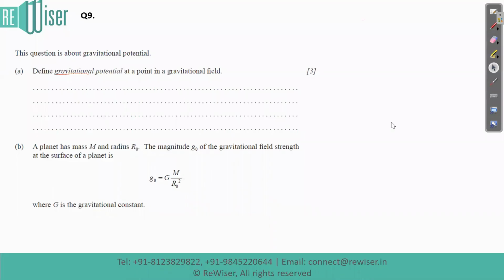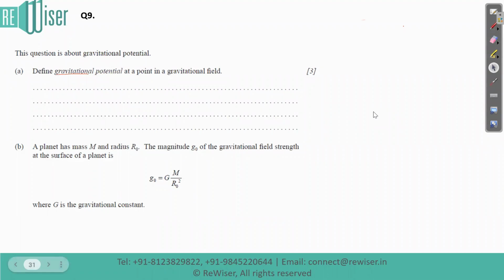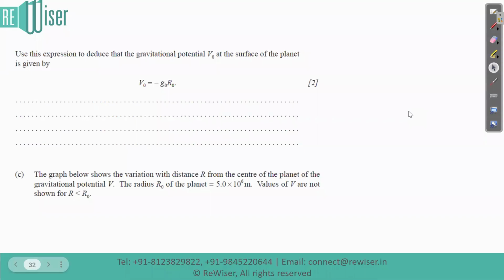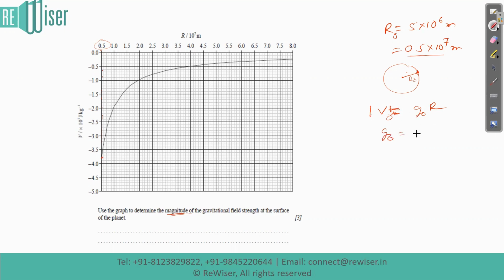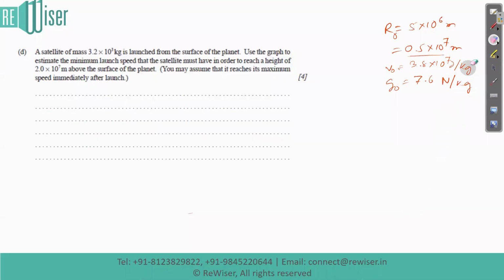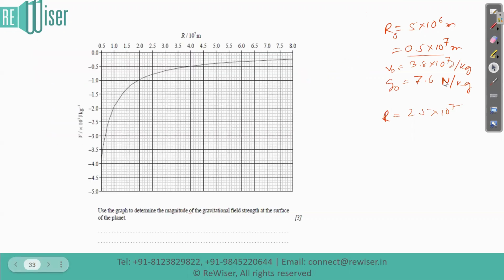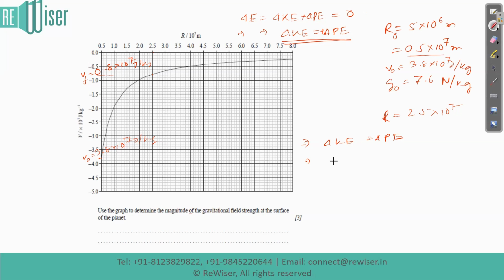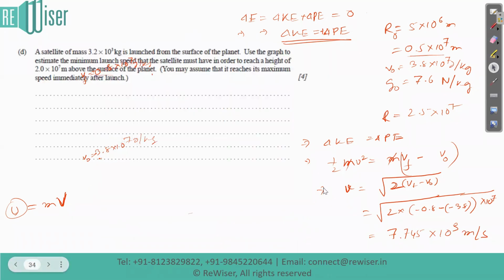IB Physics SL/HL: Newton's Law of Gravitation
About Video:

Concept Simplified!

Welcome to the IB Physics SL/HL: Newton's Law of Gravitation Session. Watch the video till the very end to help you improve your preparation.